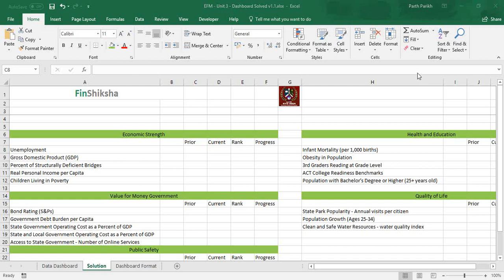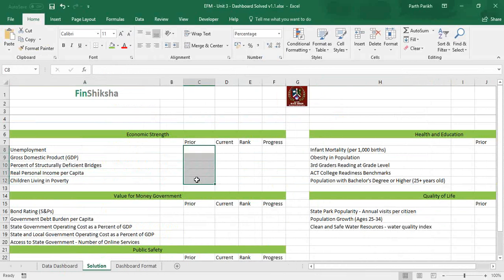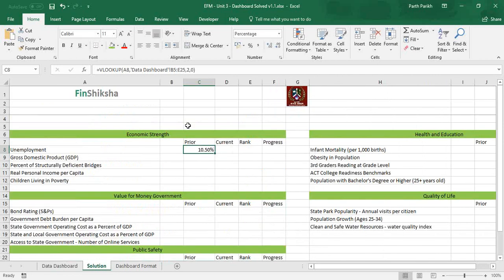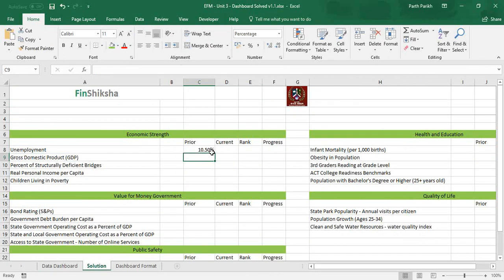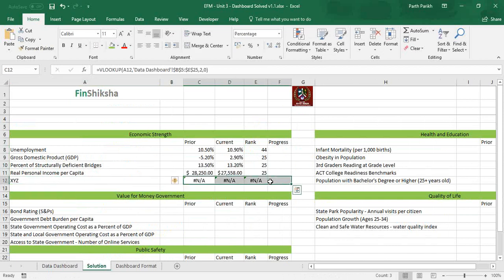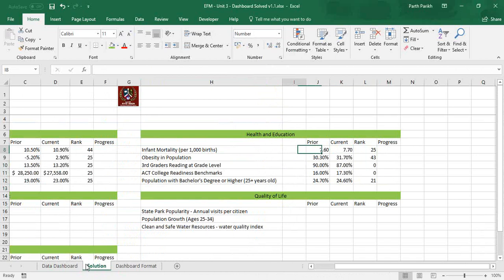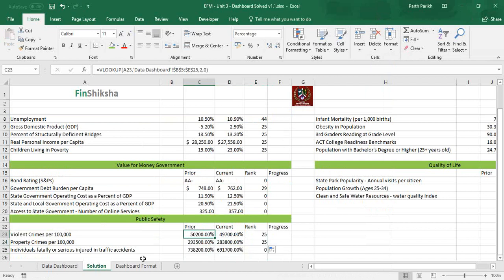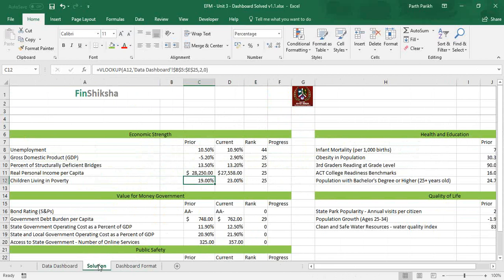Excel for Managers 2 unit 3.14